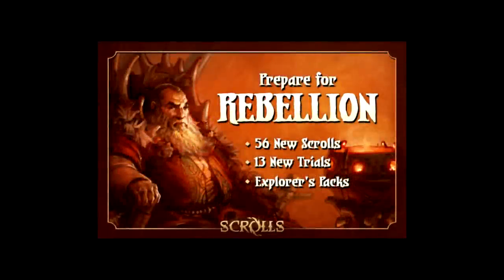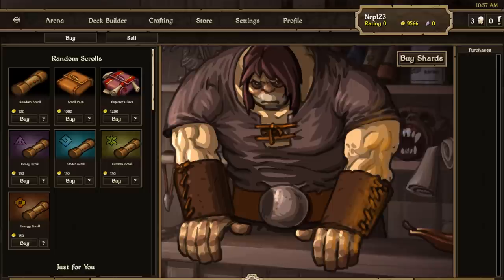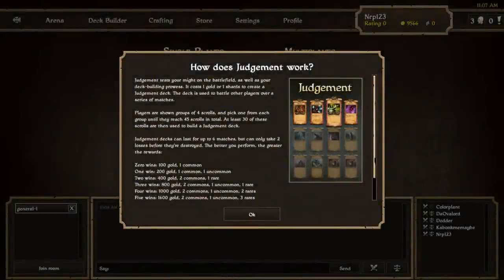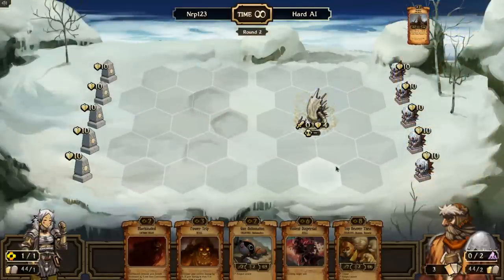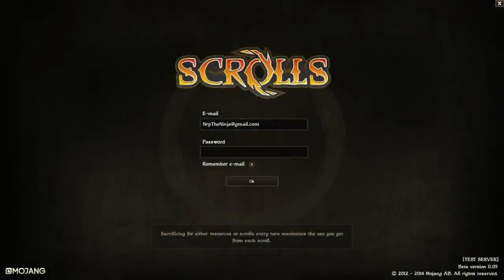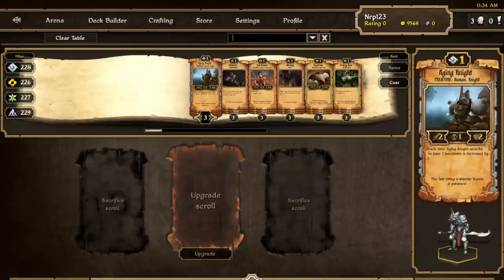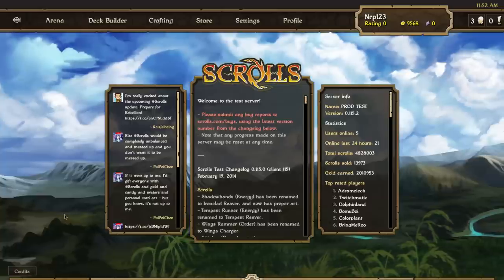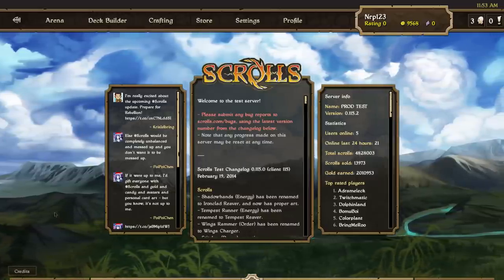Complete Rebellion Rundown! Scrolls Update Overview